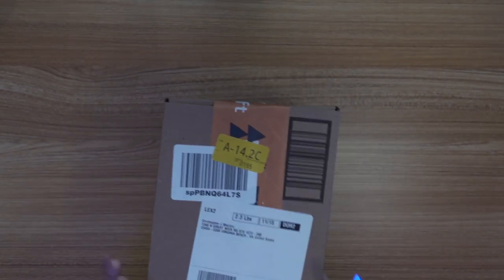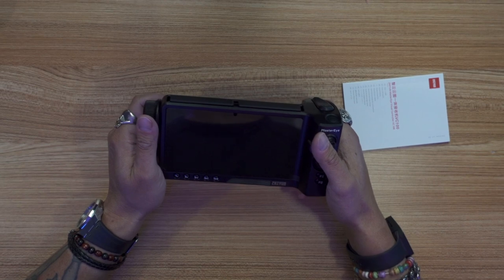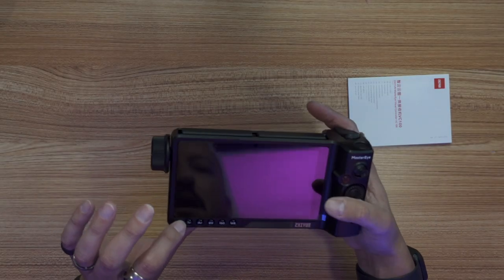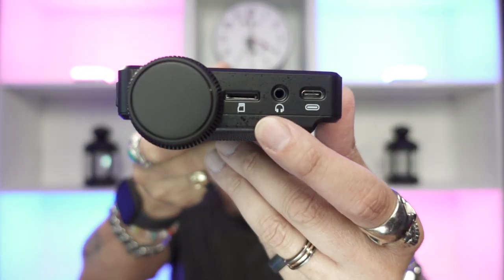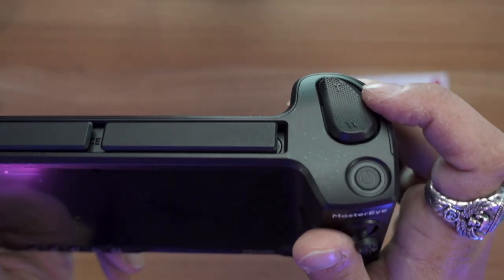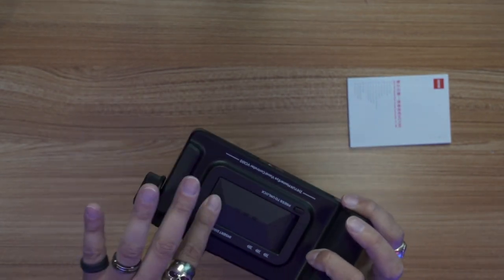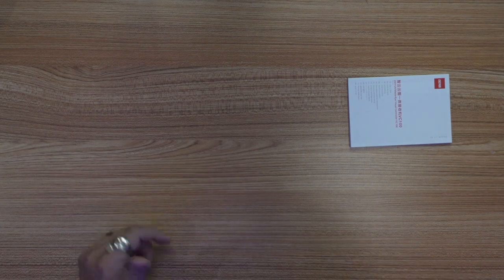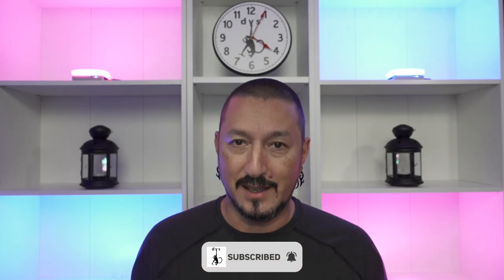More New Toys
Couple new toys came in today.  Check em out and let me know what you think.

ZGCINE ZG-R30 .

Zhiyun MasterEye VC100 .

My gear . . .

Manfrotto Tripod
Feelworld MA5
Godox AD200Pro
Godoz V860ii